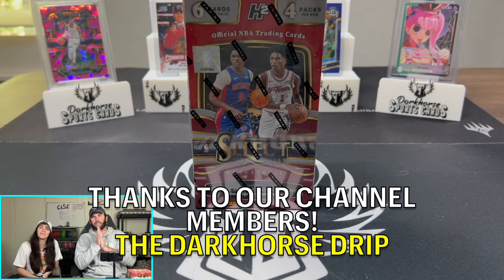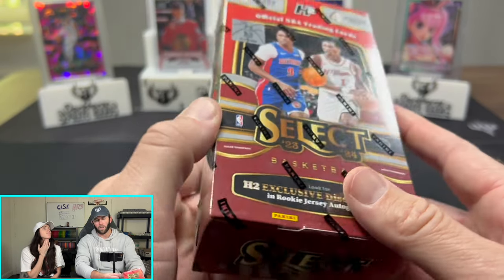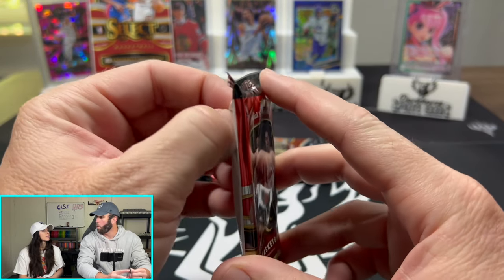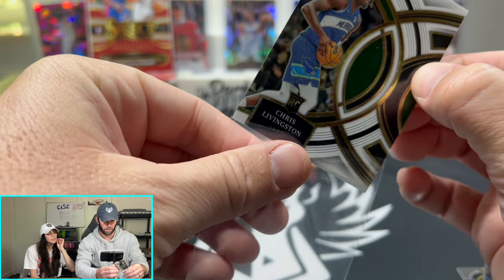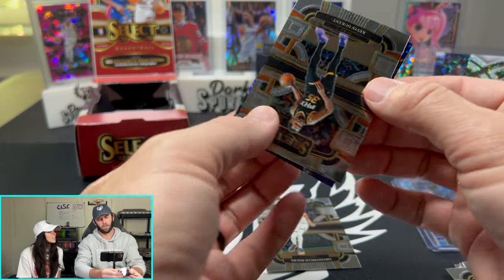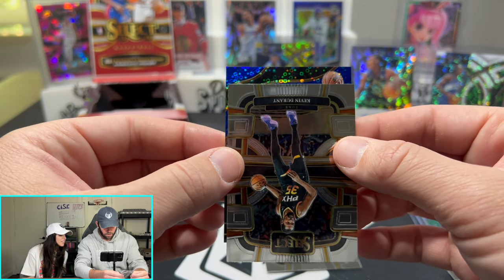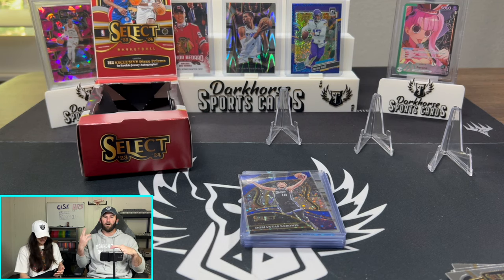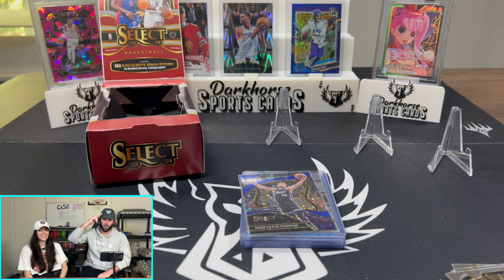THIS IS WHY WE RIP SEALED WAX! 2023 PANINI SELECT H2 BASKETBALL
We are opening a 2023-24 Select Basketball H2 Boxes